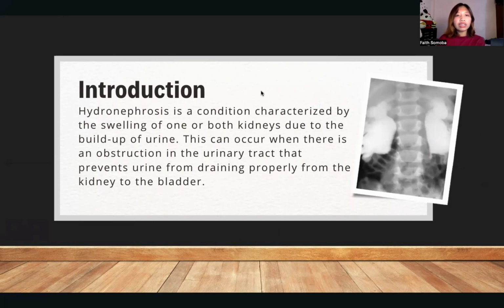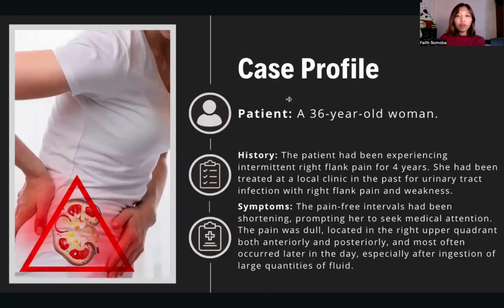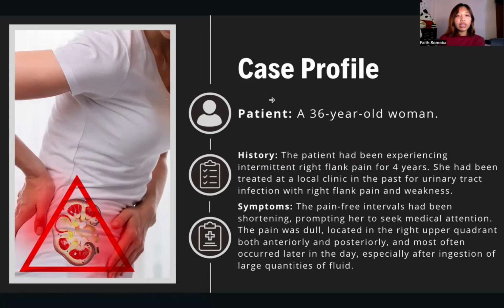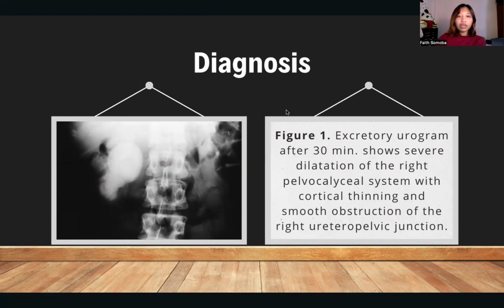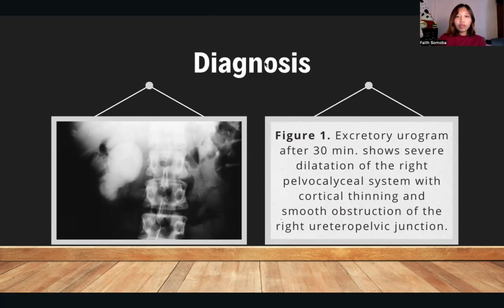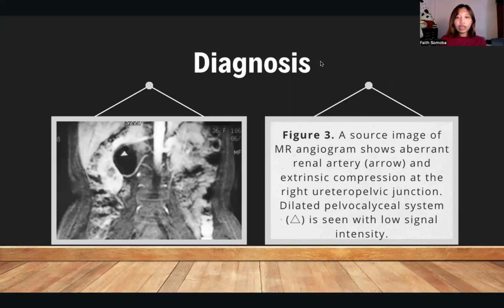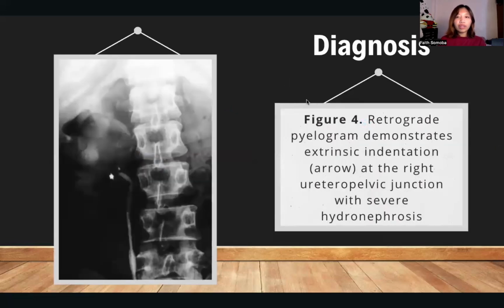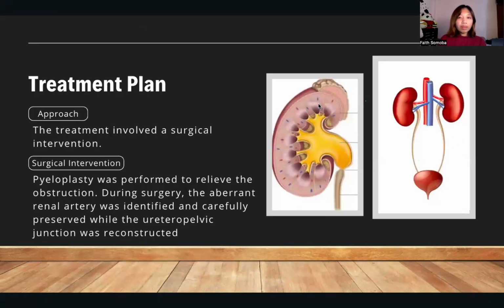Hydronephrosis by an Aberrant Renal Artery: A Case Report